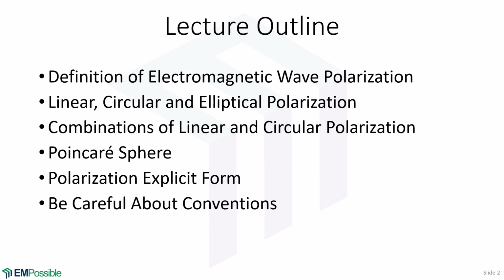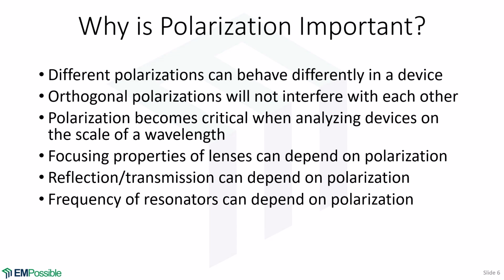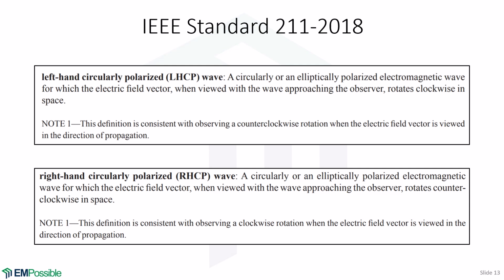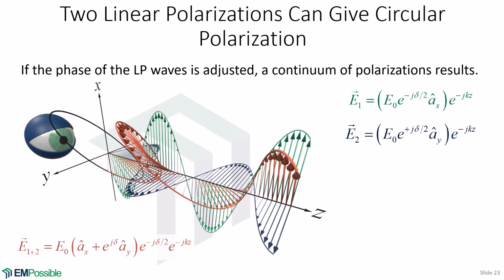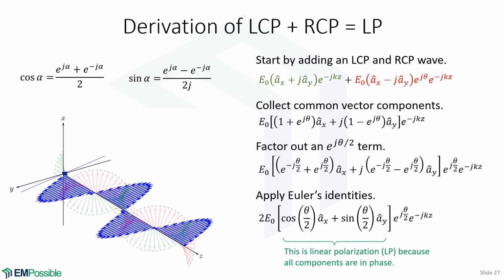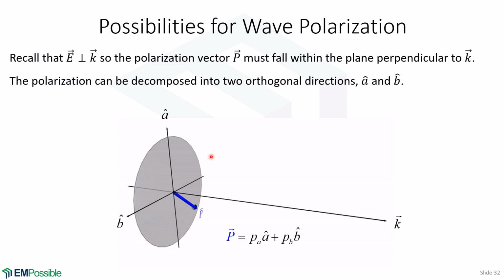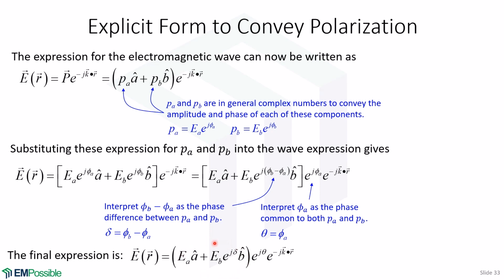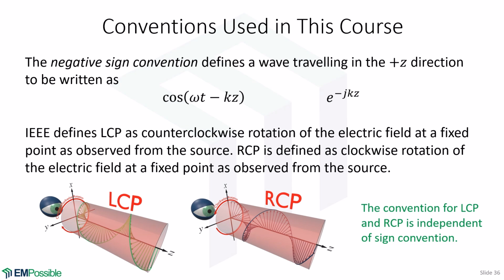Lecture -- Electromagnetic Wave Polarization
This video covers electromagnetic wave polarization. The material presented is consistent with the definitions and conventions defined by The Institute of Electrical and Electronics Engineers (IEEE). Definitions are presented. Linear, circular, and elliptical polarizations are explained and visualized using high-quality graphics. Righthand circular polarization (RCP) and lefthand circular polarization (LCP) are defined and visualized. The Poincare sphere is presented as a graphical way to represent polarizations. A polarization explicit form for the mathematical expression of a plane wave is given as an easy way to identify the polarization of a wave given its expression.

Please visit the course website to see all the course content, download the notes, get links to the latest versions of the notes and videos, and see all the other learning resources.